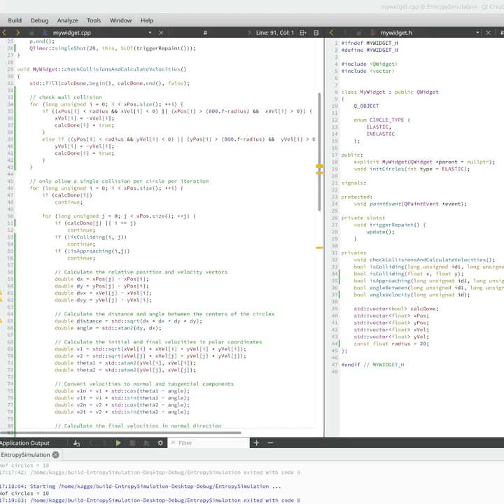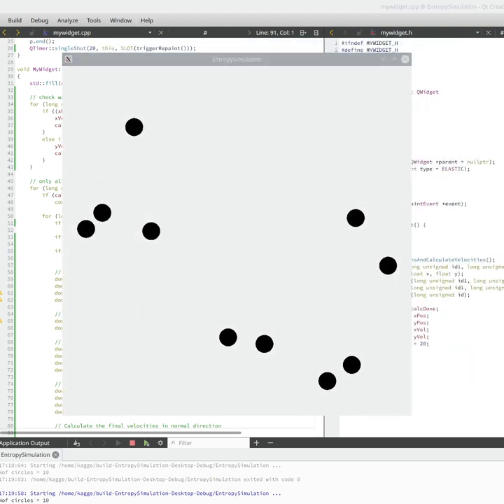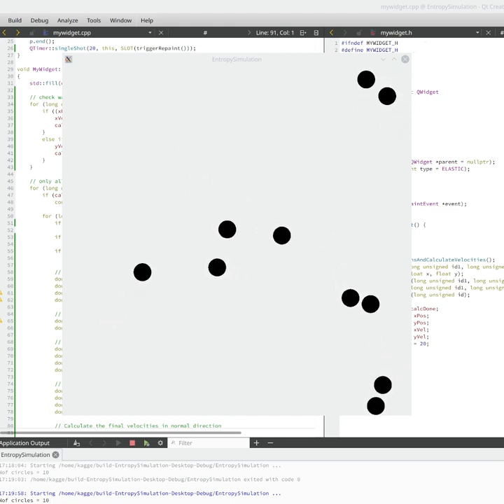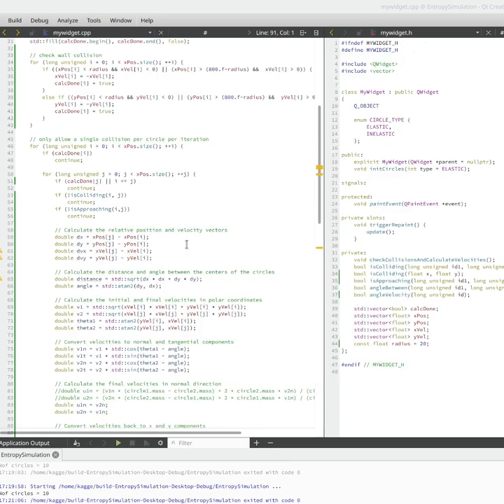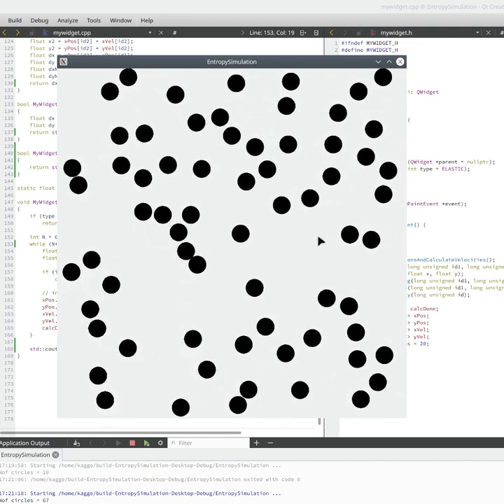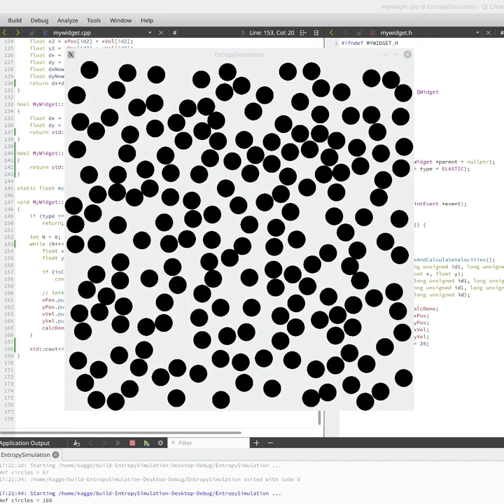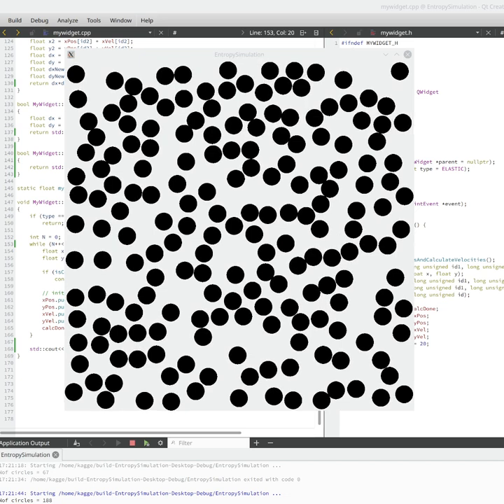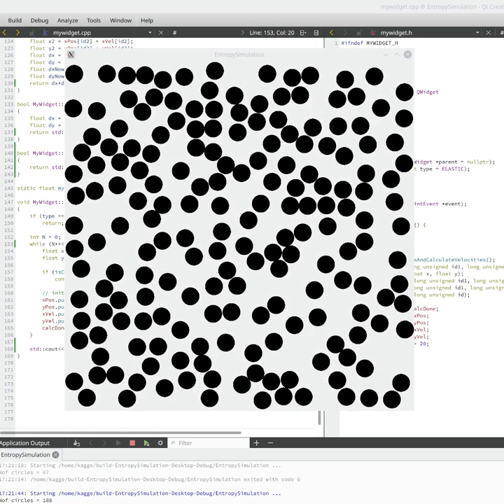◼️ Order out of Chaos ~ simulation environment and code mostly in place, optimization needed